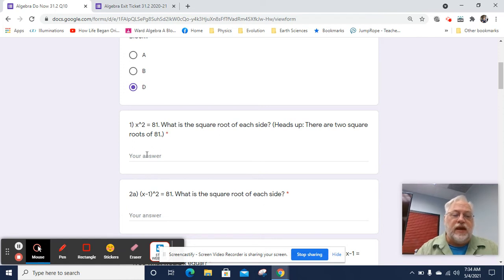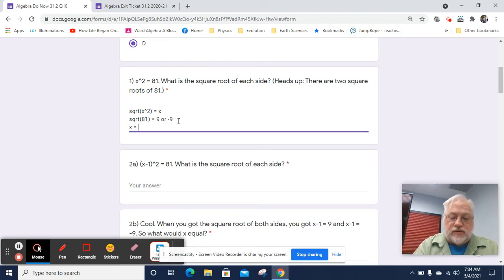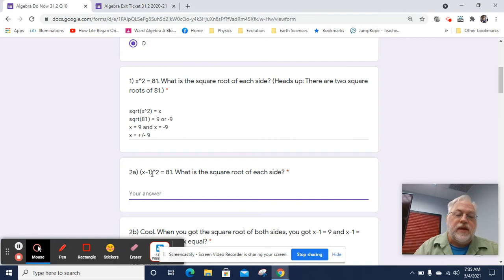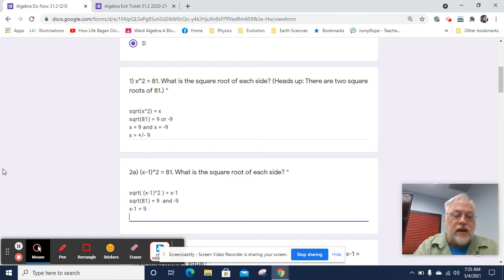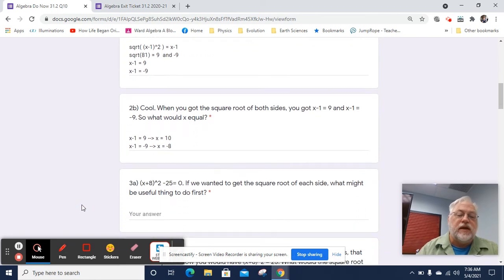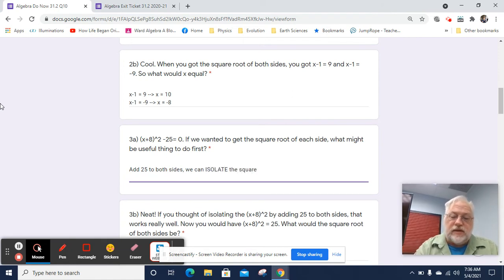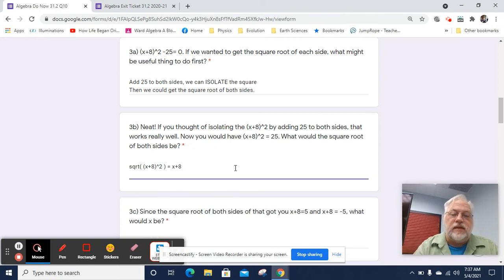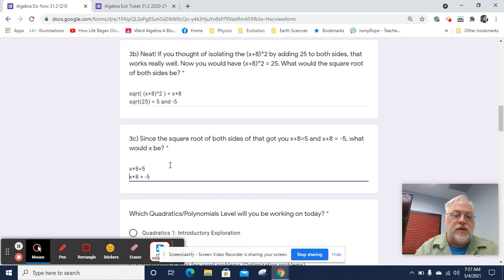Algebra Do Now 31.2 Video Key